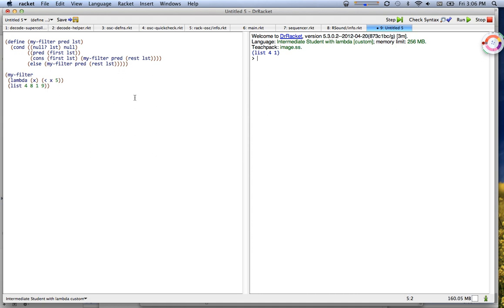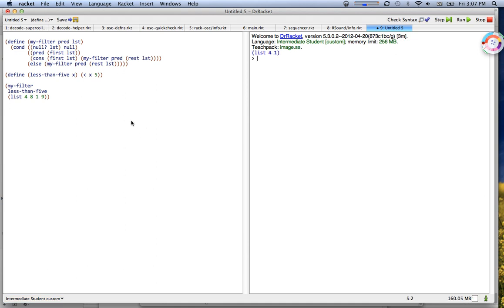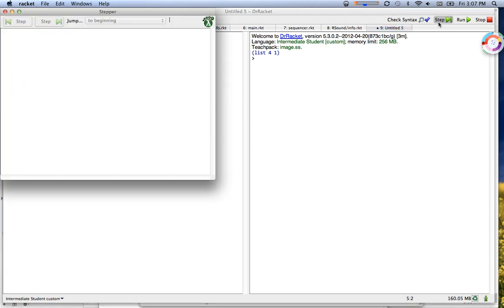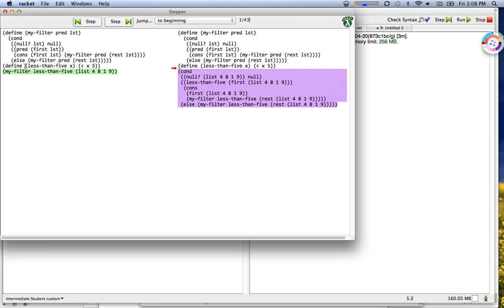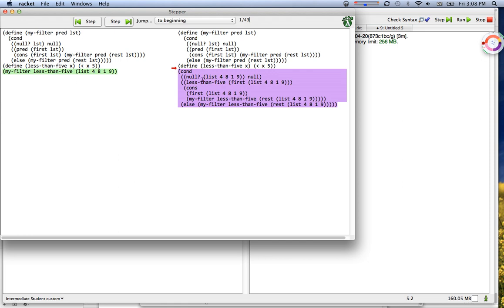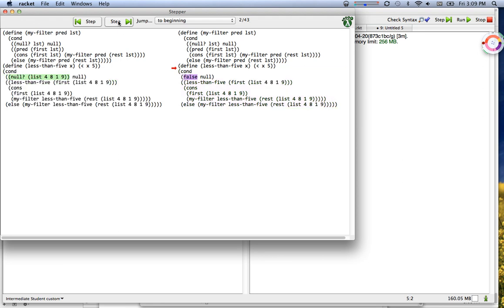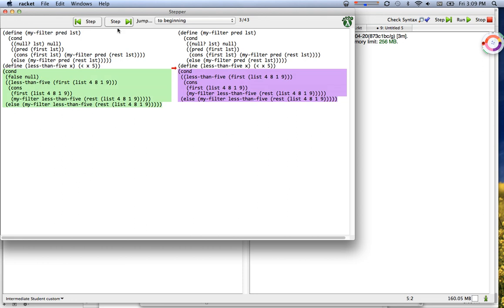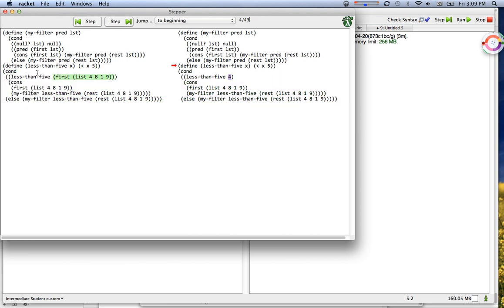Understanding a higher-order function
In response to a stackoverflow question, I recorded a short video that shows how the stepper can illustrate the use of higher-order functions.